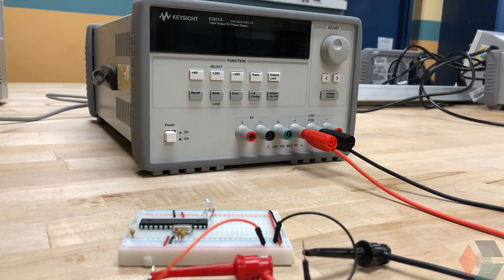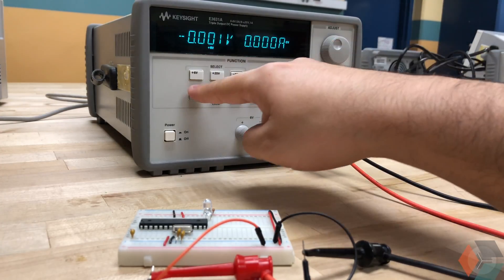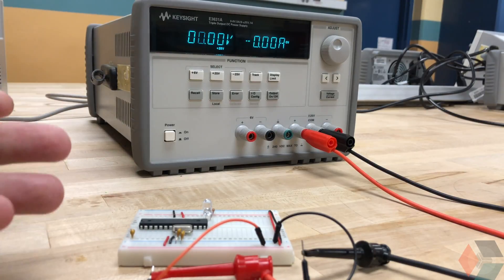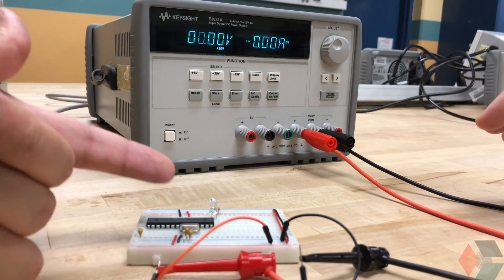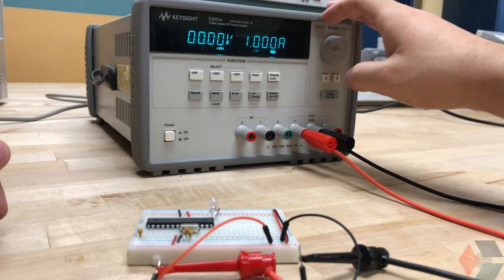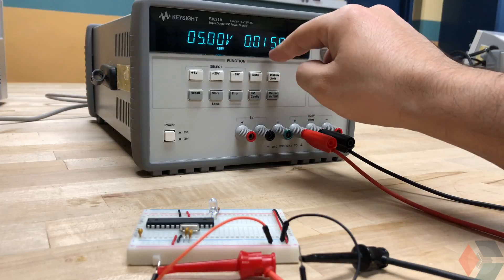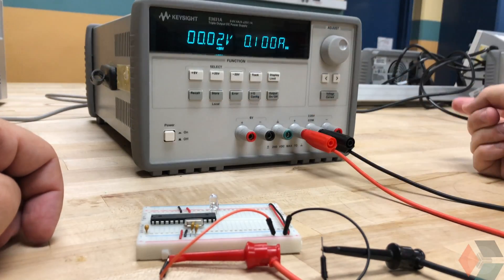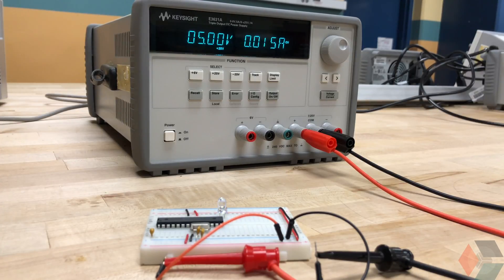Introduction to the Keysight E3631A DC Power Supply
Introducing some of the features of the Keysight E3631A Triple Output DC Power Supply.